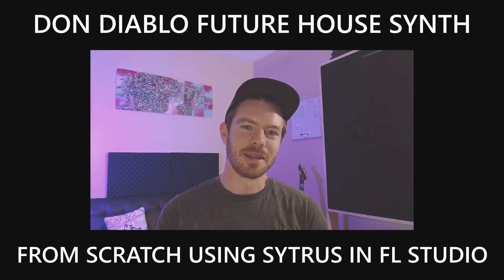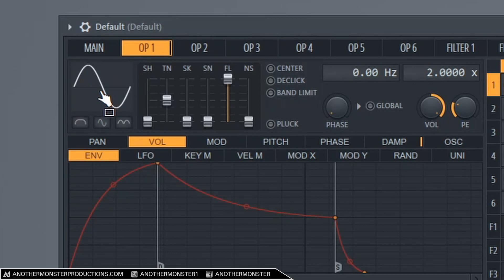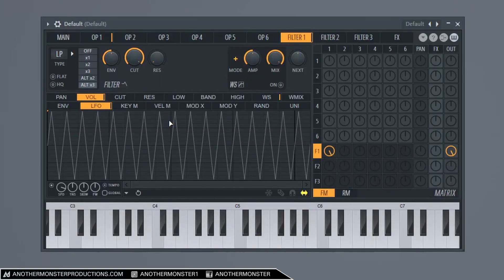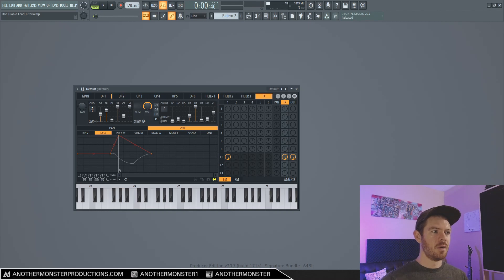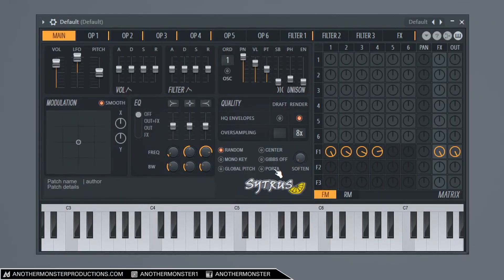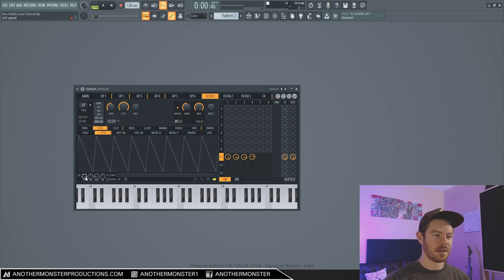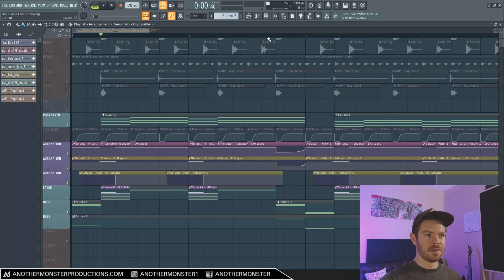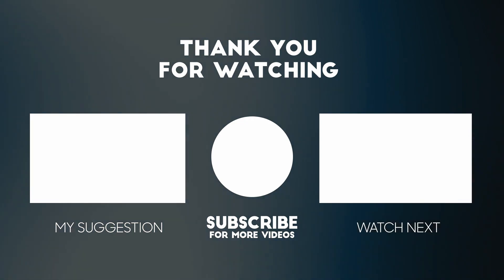Don Diablo Future House Synth in FL Studio | Sytrus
In this video I'm going to show you how to make that stabby synth sound that you hear in a lot of Don Diablo tracks. Keep in mind the final sound I came up with is my own interpretation and there are many variations of this sound. My goal with this tutorial is to show you the concepts of how to make this sound using Sytrus and hopefully you can tweak the preset to create the sound you're going for! Hope you enjoy the tutorial.